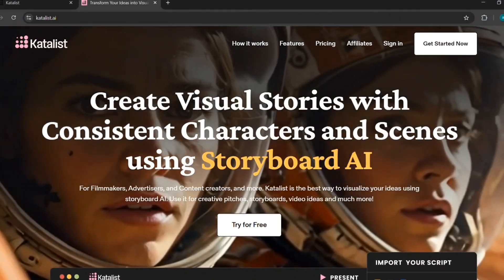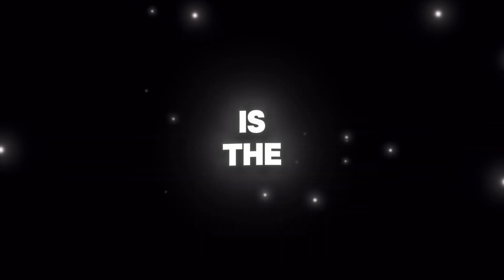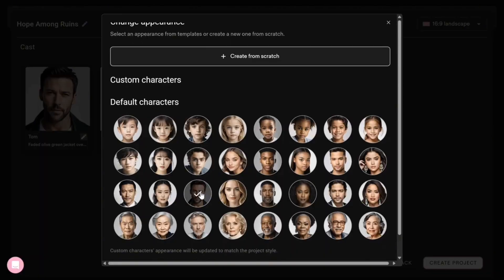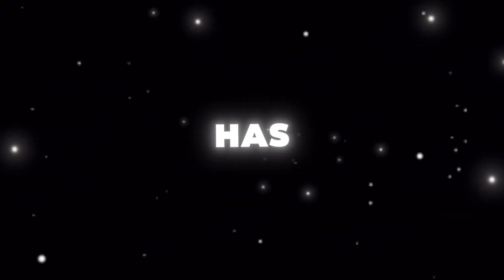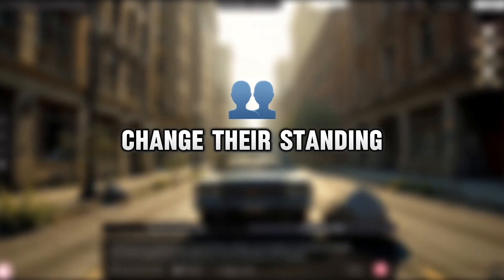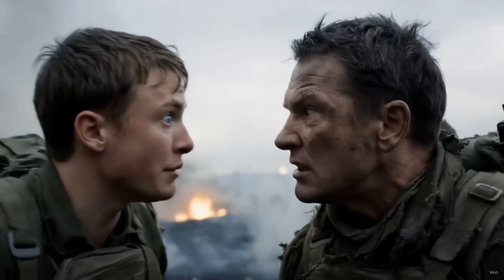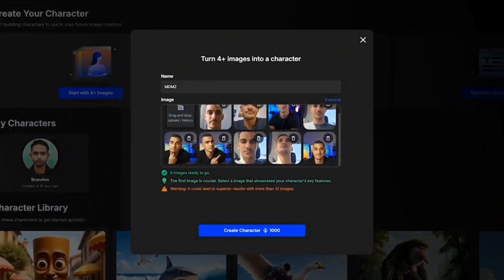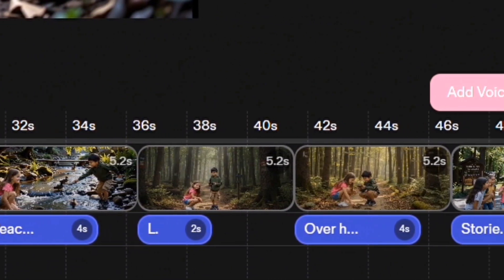VEO 3 Alternative? This AI Video Tool Is INSANE! (Full Tutorial + Review)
What if you could replace an entire video studio with just one AI platform?

But here’s the question: Can Katalist AI really outperform Google’s VEO3?
To find out, I tested both tools using the same prompts and compared them step by step.

💡 If you’re a content creator, filmmaker, or just curious about the future of AI video tools, this deep dive will show you why Katalist AI is worth trying.